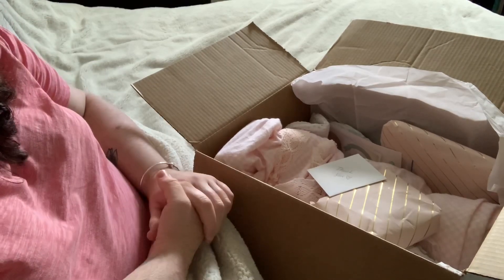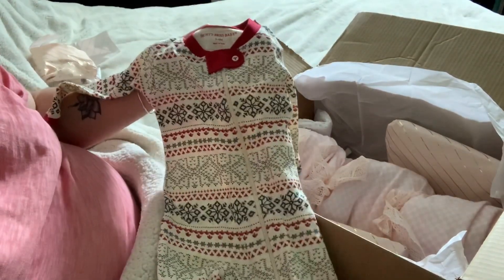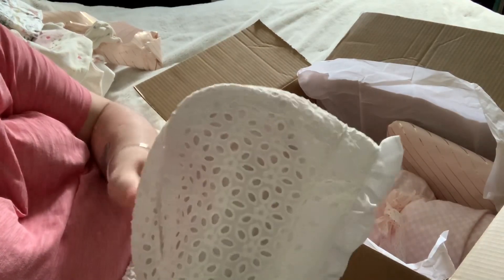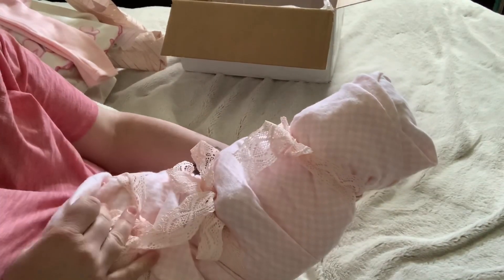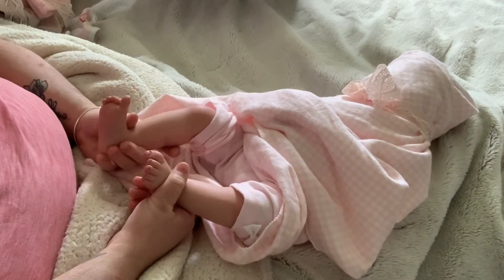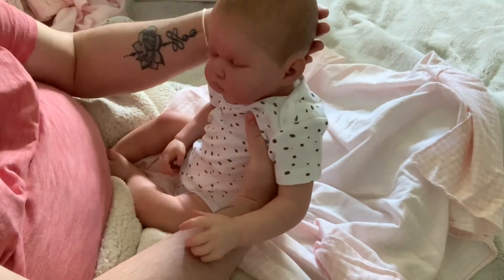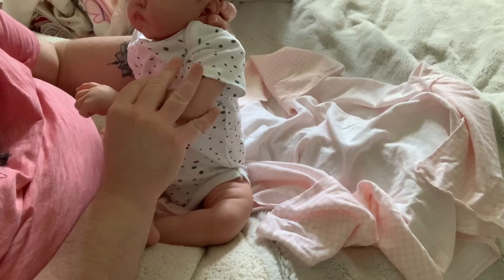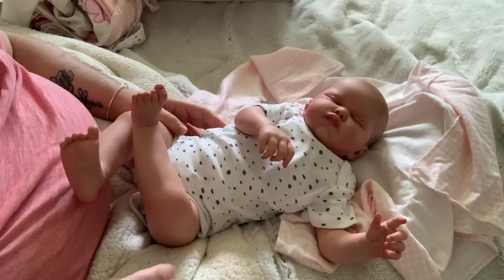Reborn doll box opening! *Tiny Gifts Nursery*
Doll Featured: Quinn Renee
Sculpt: Starling
Sculptor: AK Kitagawa
Artist: Helena of Tiny Gifts Nursery